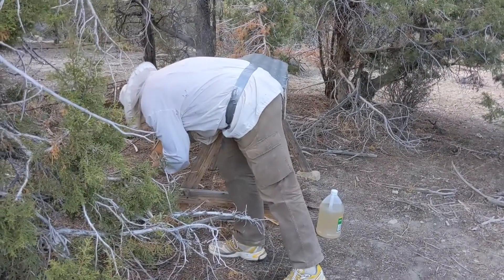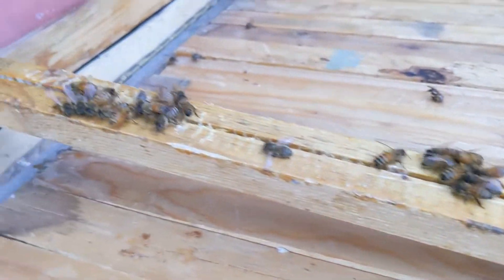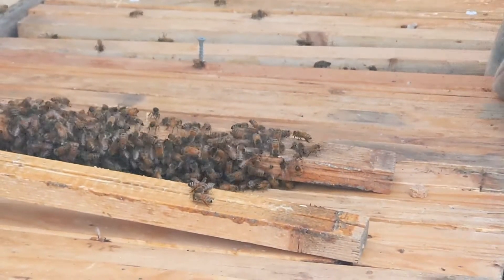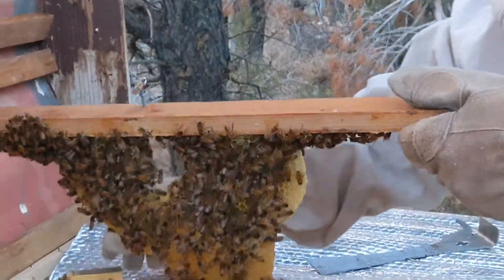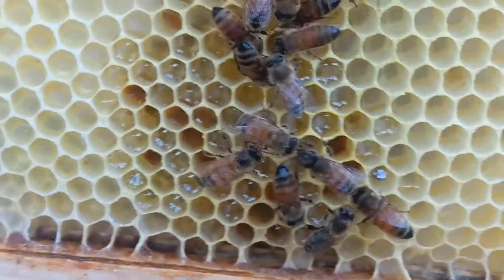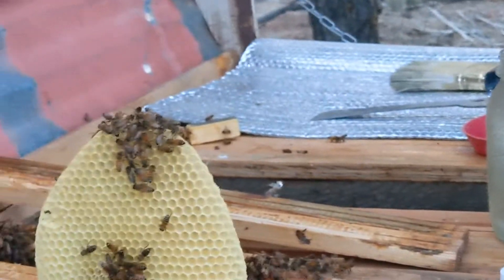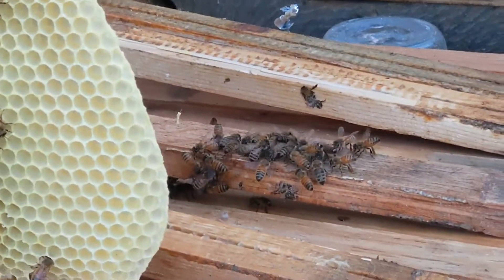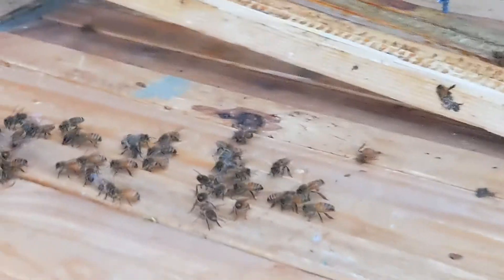Bee-date 4/21/21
Bee-date log of the Clucking It Up Farmstead bees. See how the hive looks as sounds.